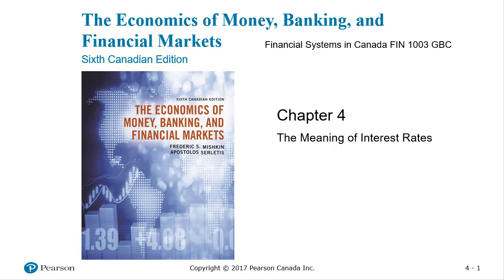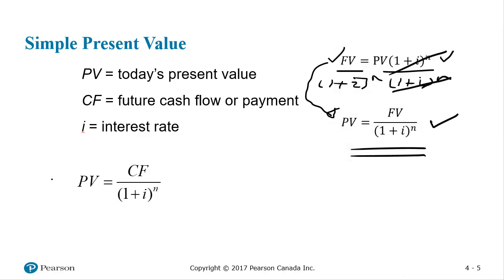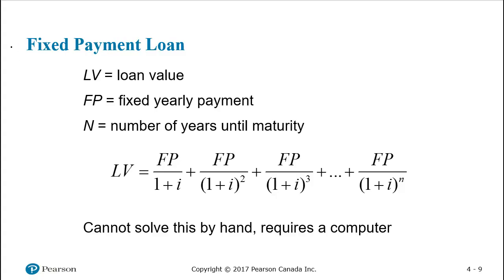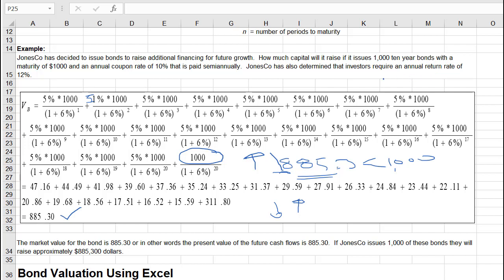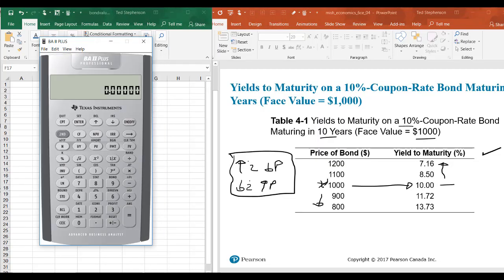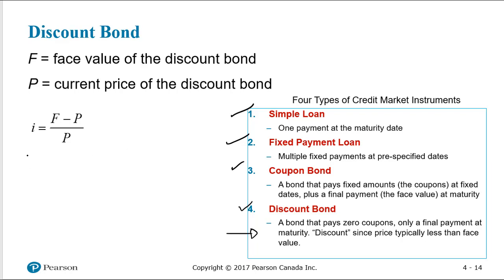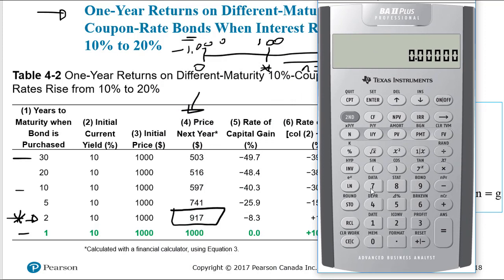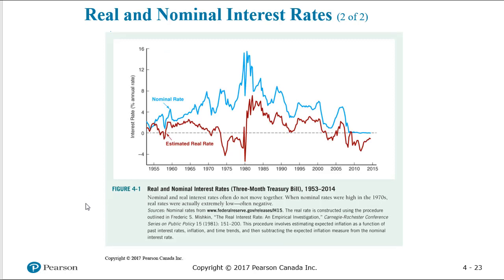FIN 1003 Chapter 4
Chapter 4 - The Meaning of Interest Rates

Learn to calculate the Price of a Bond and Yield to Maturity